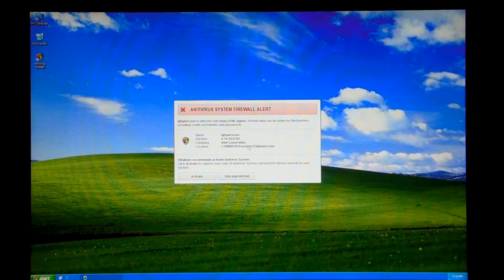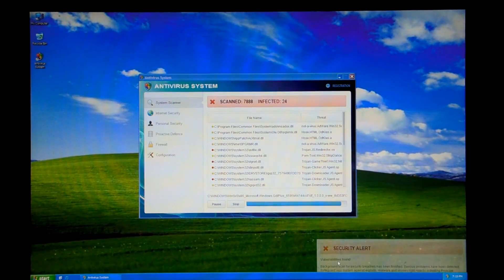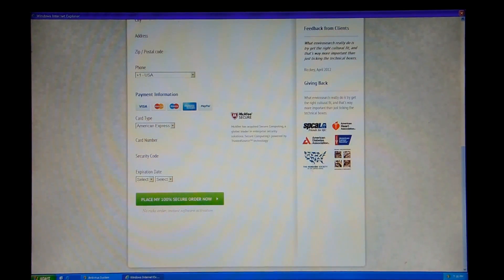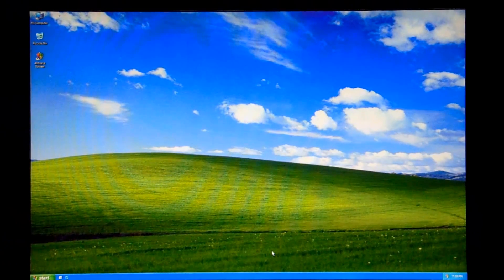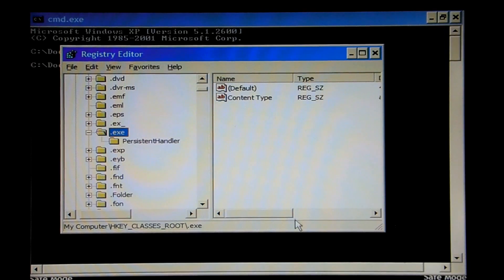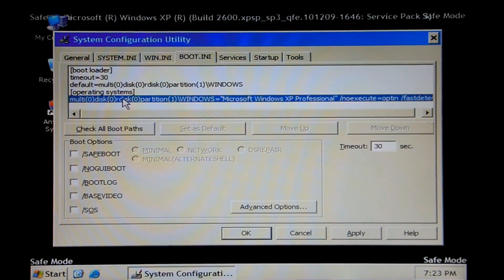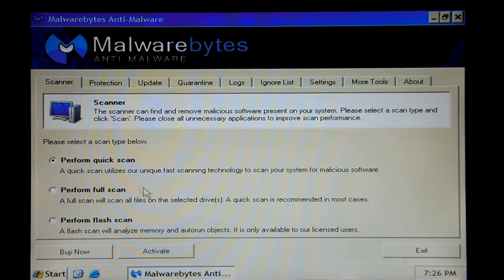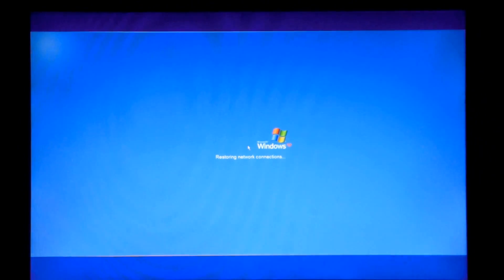Antivirus System Info and Removal Guide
Today we look at a new rogue with some annoying traits, particularly the registry changes it makes.

Apologies for the poor video quality, Antivirus System refuses to run in a VM.

1. Boot into Safe Mode with Command Prompt
2. Run 'regedit'
3. Navigate to HKEY_CLASSES_ROOT\.exe
4. Delete the DefaultIcon and shell keys
5. In the .exe key, change the value of (Default) to exefile
6. Change the value of Content Type to application/x-msdownload
7. Boot into Safe Mode with Networking
8.
9. Run a Quick Scan
10. Reboot.